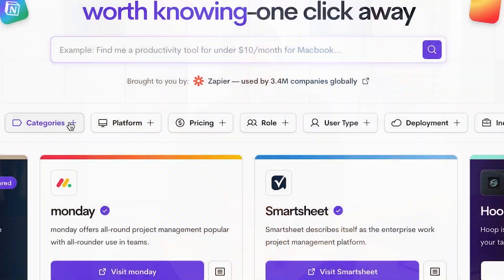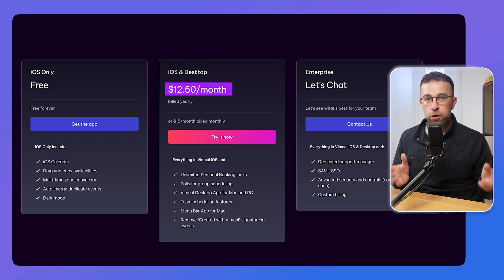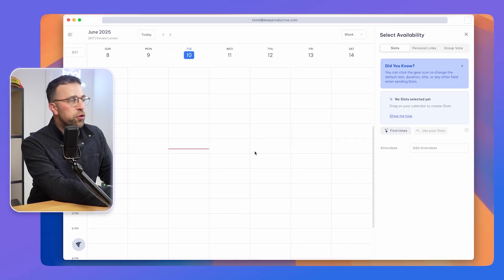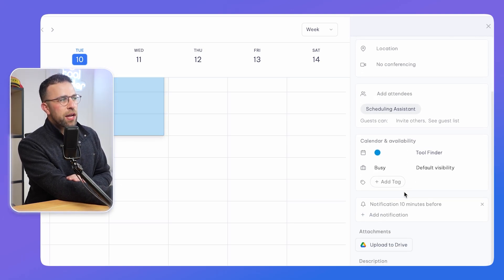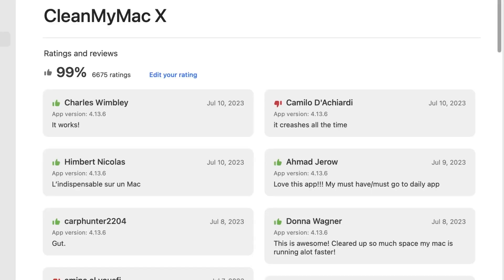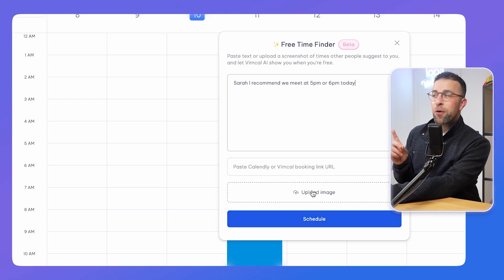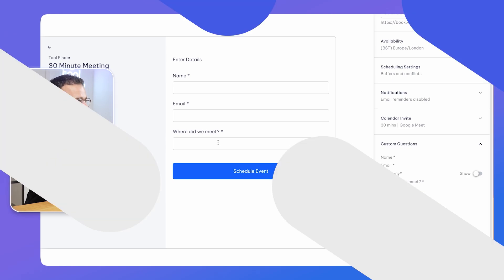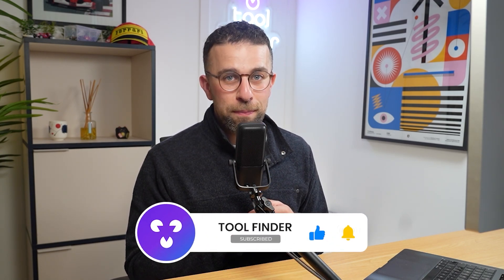Vimcal AI: Ultimate Calendar App?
Stop doing busywork! Try Bento Focus This is a powerful meeting tool for busy professionals. and enjoy your 30-day trial with Setapp

00:00 - What is Vimcal?
00:45 - Pricing & Details
01:20 - Best Features
03:40 - Pros & Cons
06:03 - Should I get this?